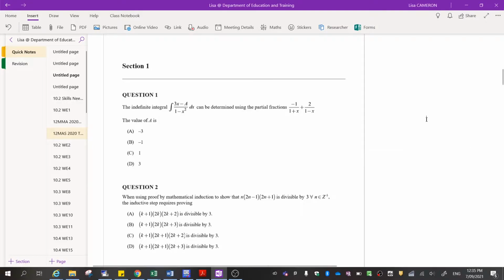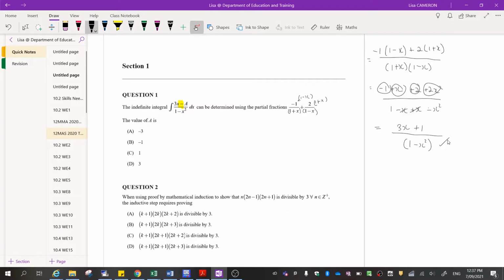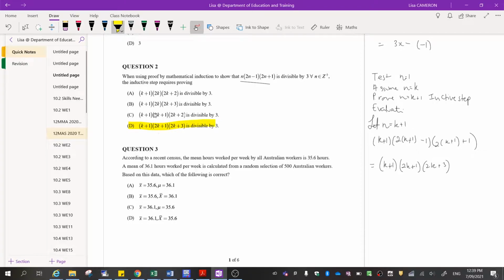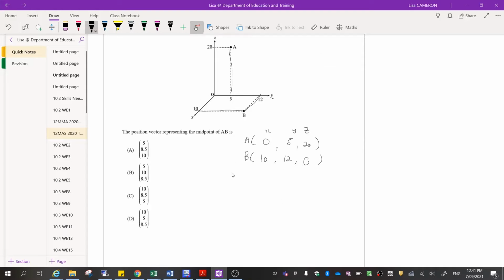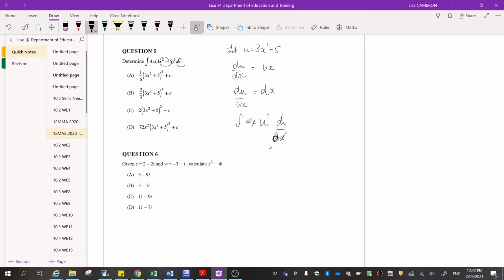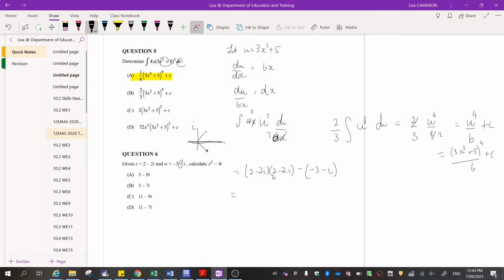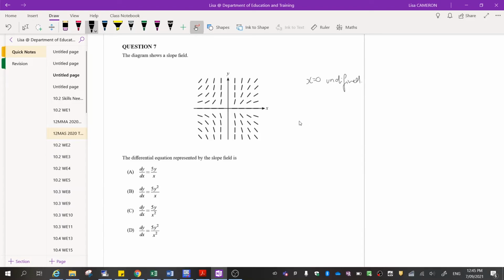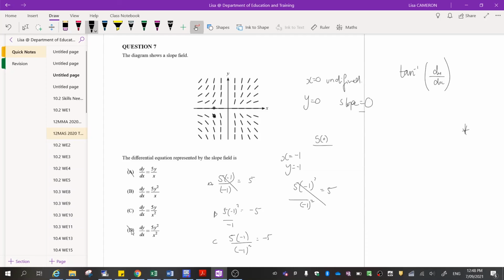MCQ1 7 TF